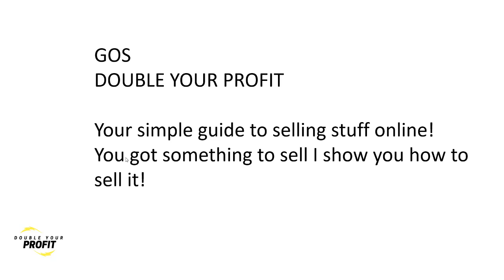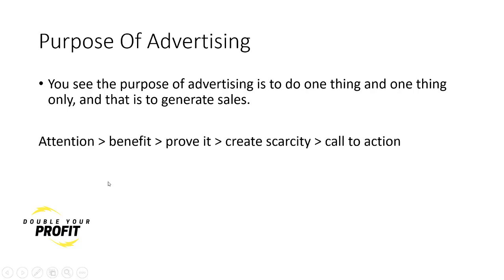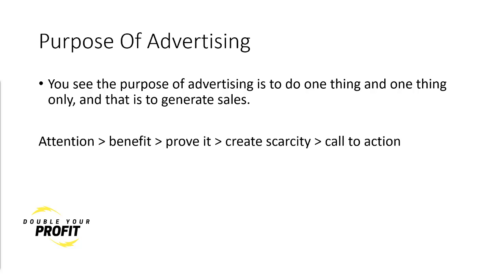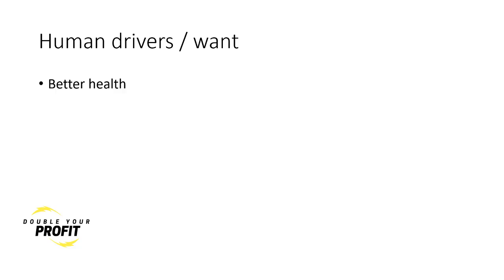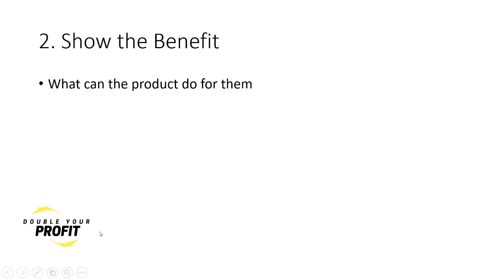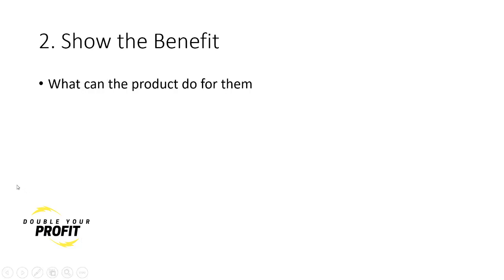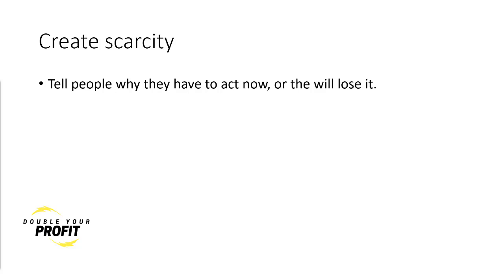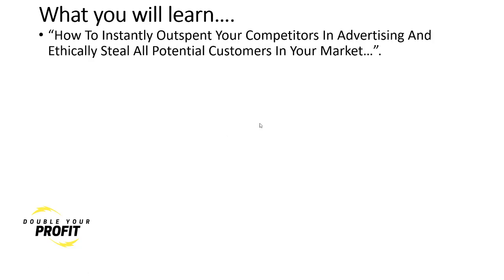5 fundamantals of writing advertsiment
in this video, your going to learn the 5 fundamentals of writing an advertising copy.
Advertising is what keeps the world go around, its what creates more jobs. It is what makes economies grow.
Without it…
 nobody would buy anything nobody would do anything.

But it is necessary that advertising is done in an ethical manner, which makes the industry great and a long-term endeavour.
So we as advertisers hold a responsibility of what and how we advertise. Honesty always works best.